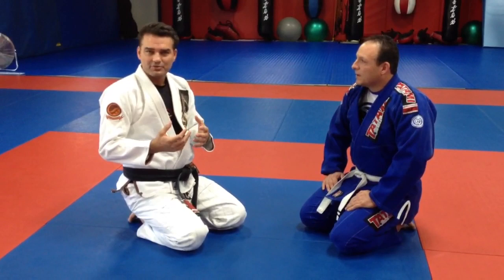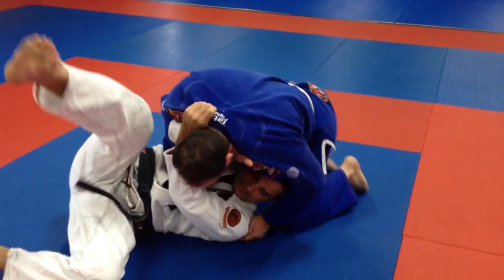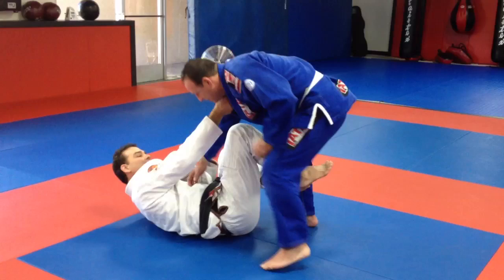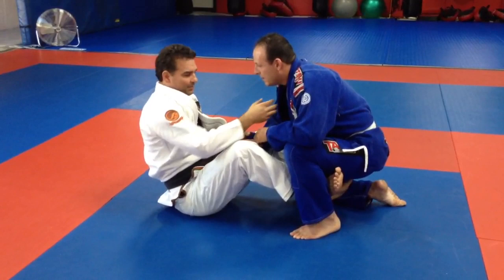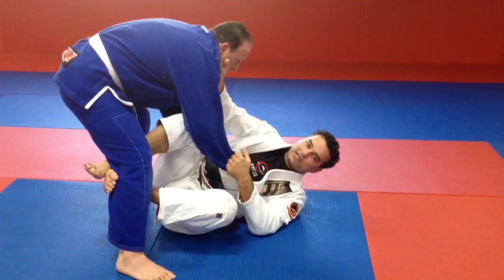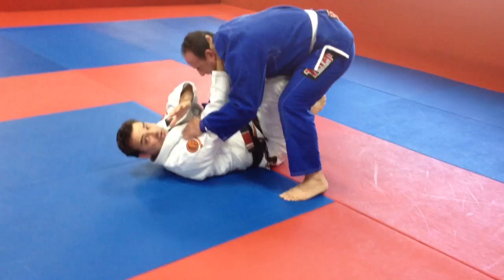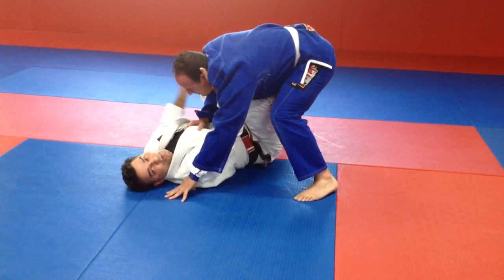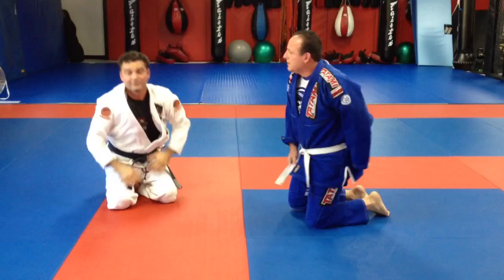Dion Watts Baseball choke from modified butterfly guard Jiu-Jitsu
This is something I have been playing with lately. You have to feel comfortable in this position for it to work but it is a great option if you do. See Magid Hage vs Clark Gracie Abu Dhabi World Pro Trials San Diego World